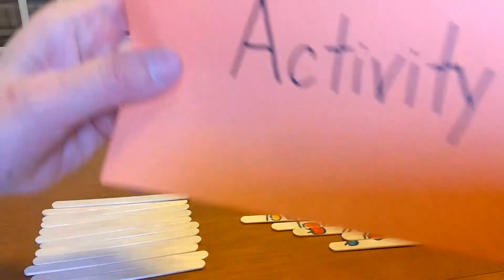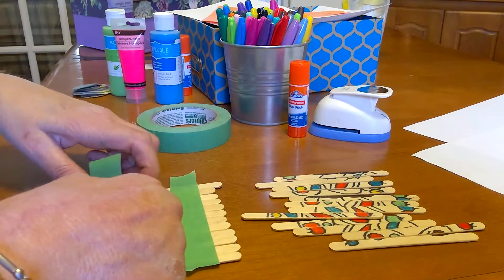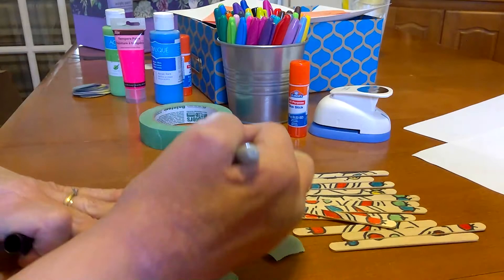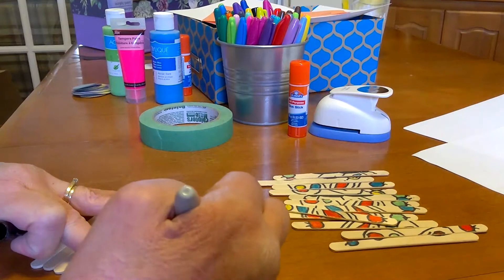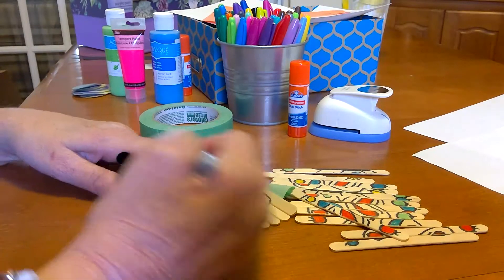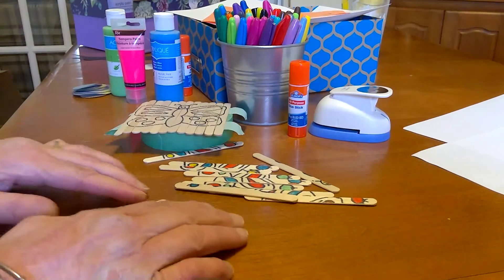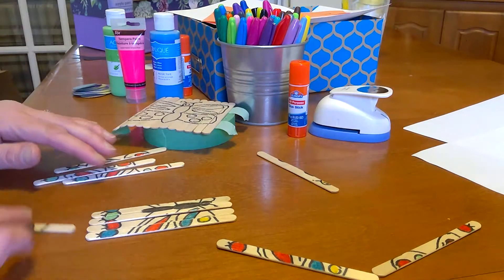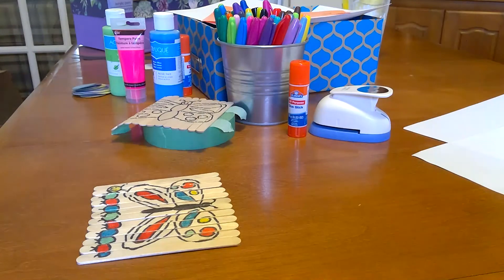Popsicle Stick Puzzle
Use popsicle sticks to create a puzzle.